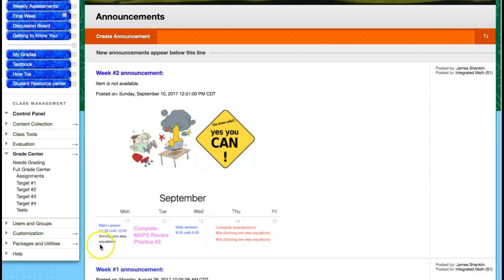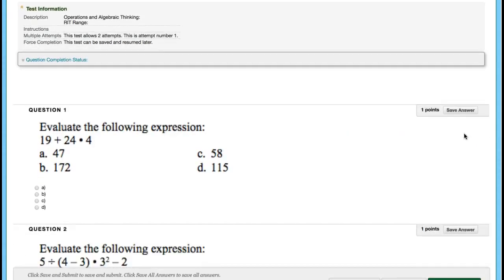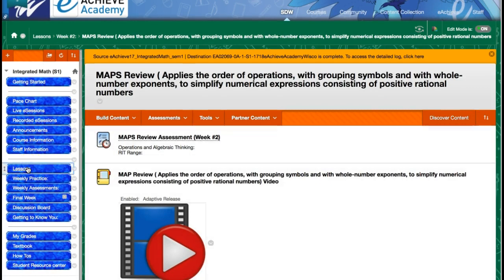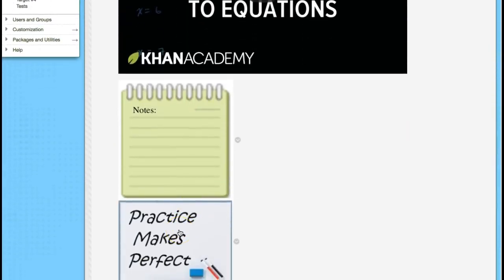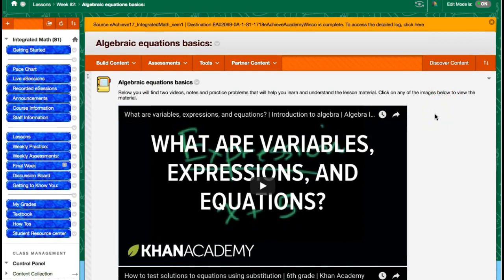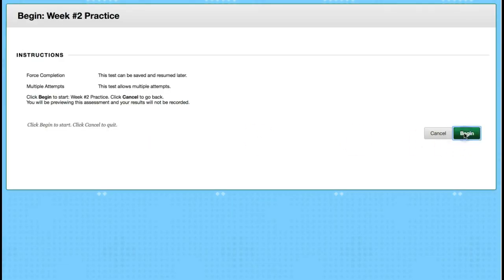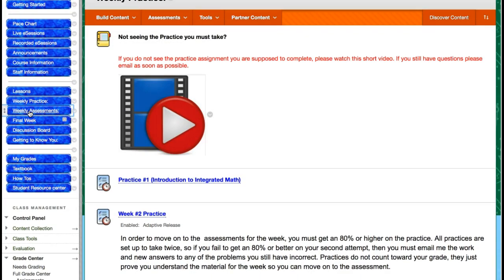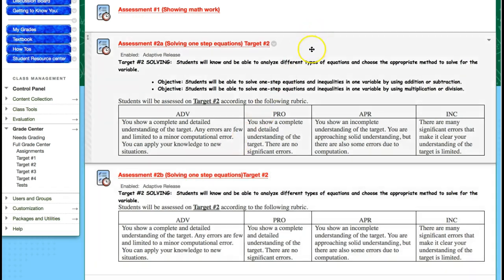Integrated week #2 Announcements